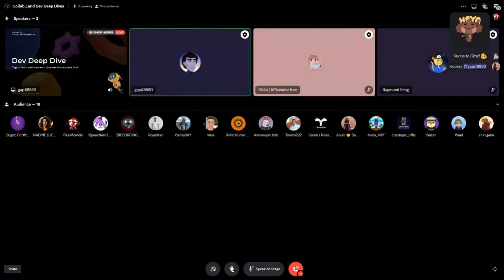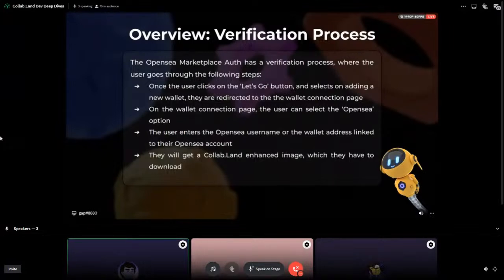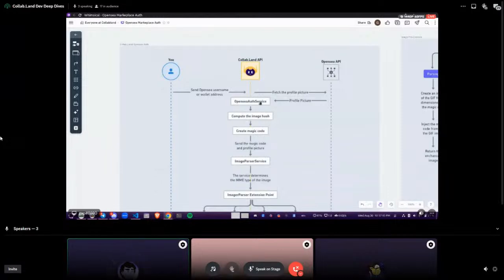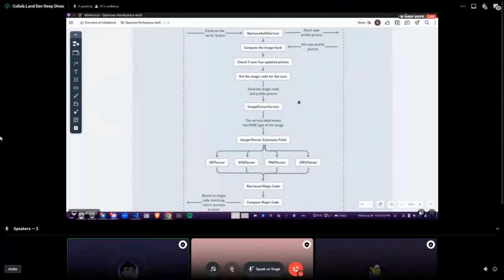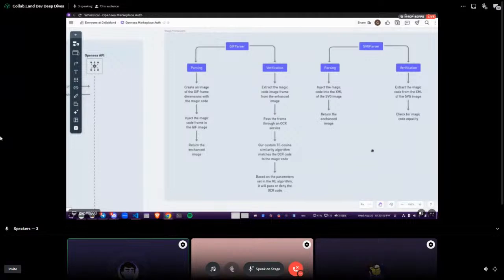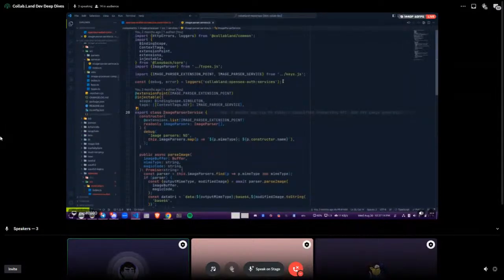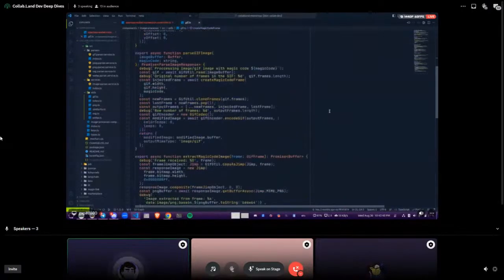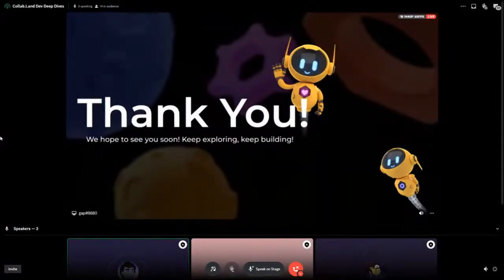OpenSea Auth Comes to Collab.Land | Dev Deep Dive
Learn how Collab.Land created an OpenSea authorization flow